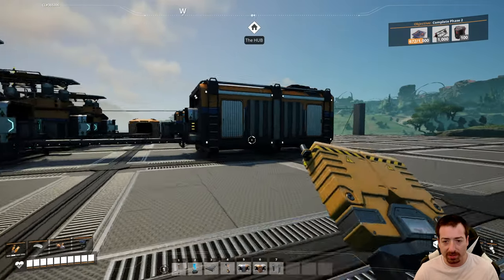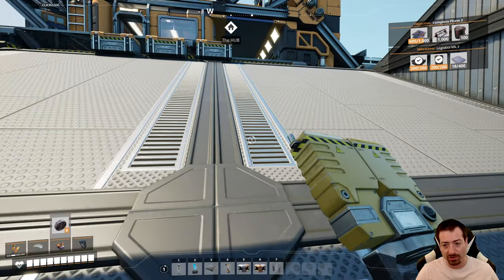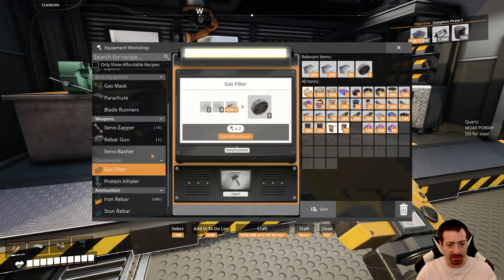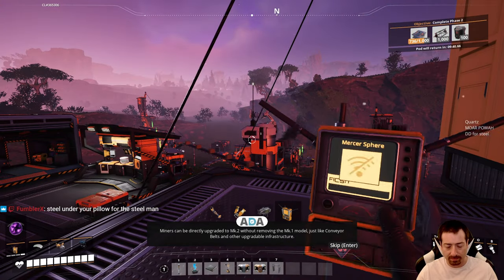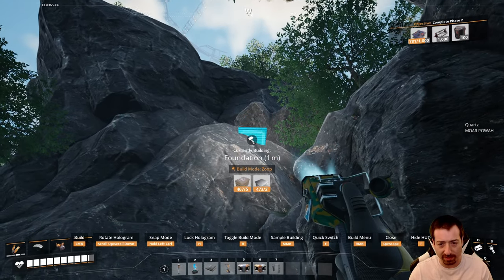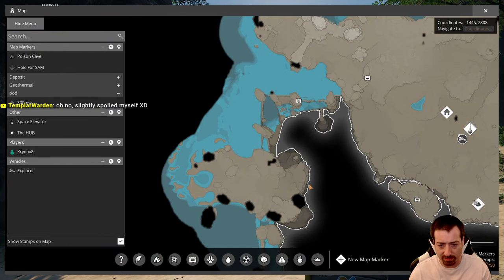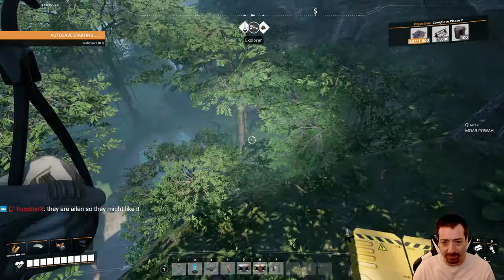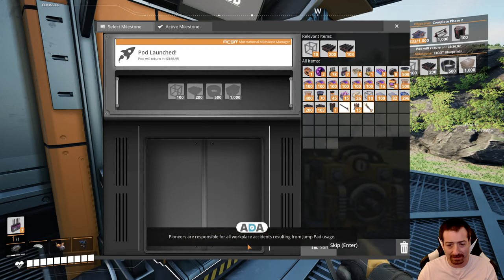Exploring For The Finer Things In Life - Ep.10 - Satisfactory 1.0